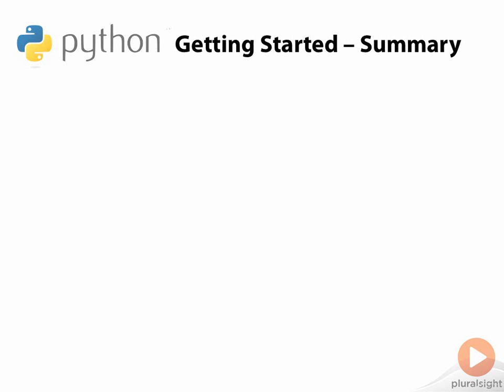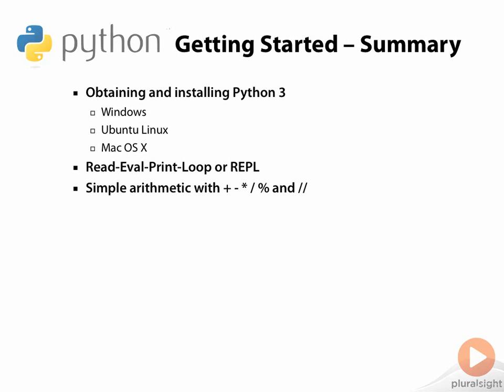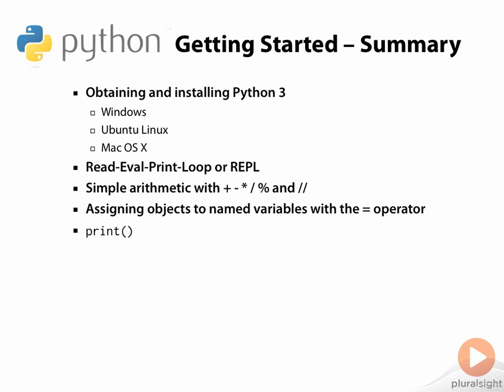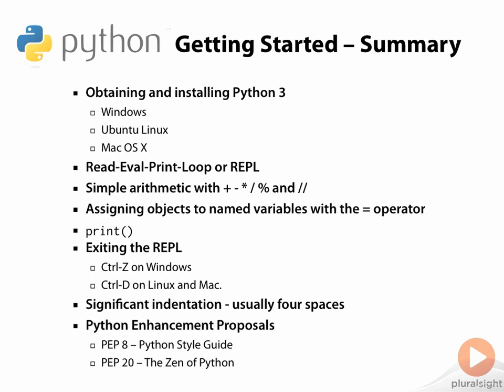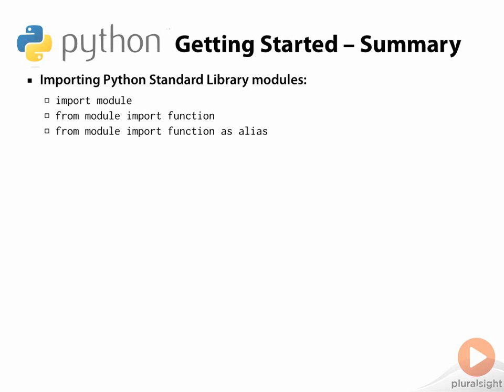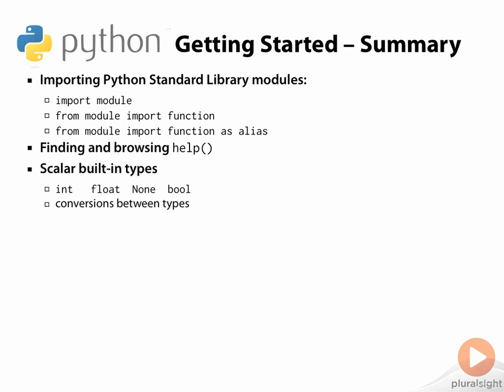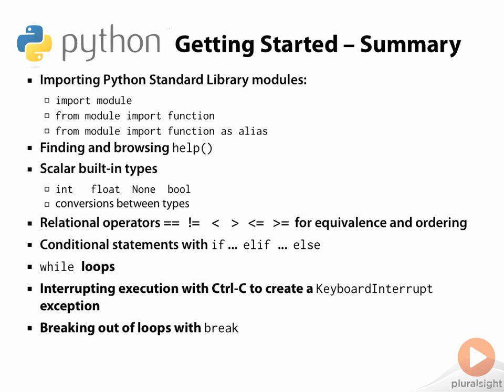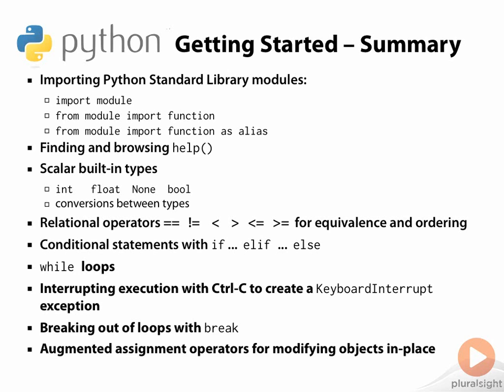Summary of Getting started with Python 3 [17]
Summary of Getting started with Python 3